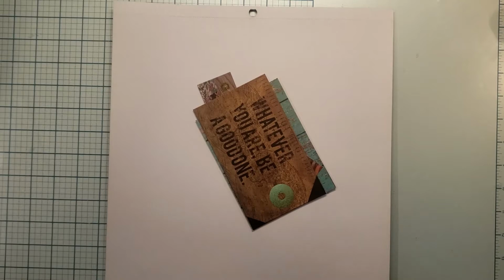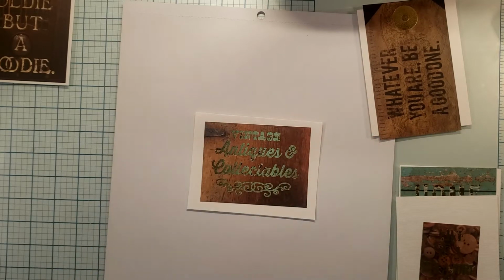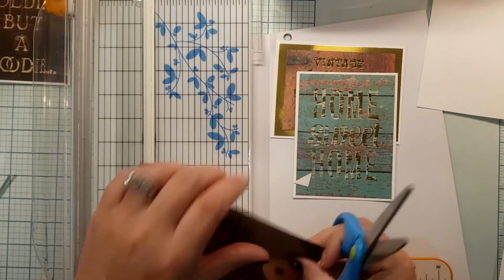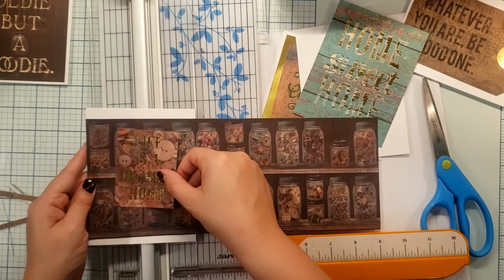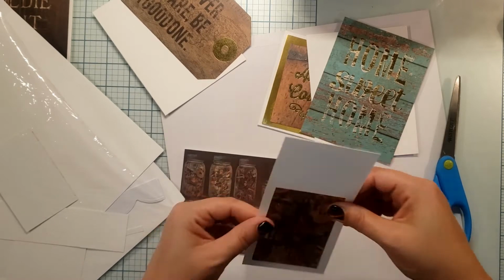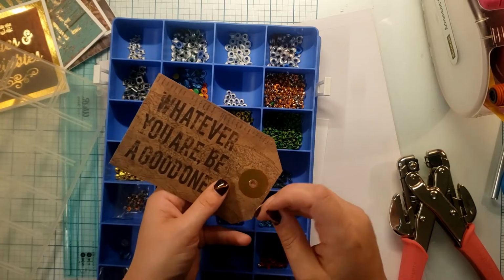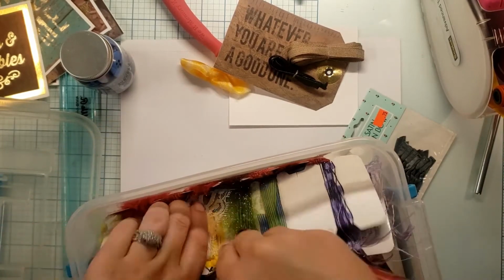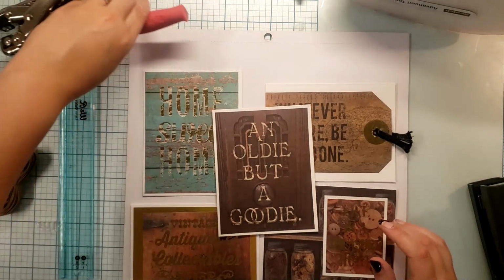Counterfeit Kit Challenge - Mini Project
Welcome back! This month I am a guest designer for the Counterfeit Kit Challenge. We are focusing on the A Cherry On Top August Cherry Box

Followers! ***Make a counterfeit kit & one lucky Follower will be randomly chosen to receive the new October kit (US only) or an equivalent value gift card!***

Scrapbook[dot]com